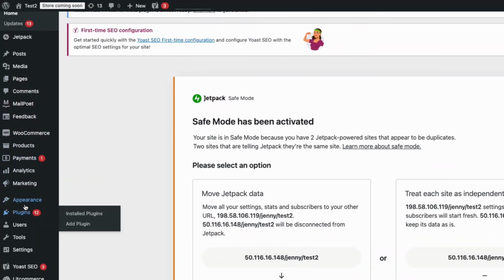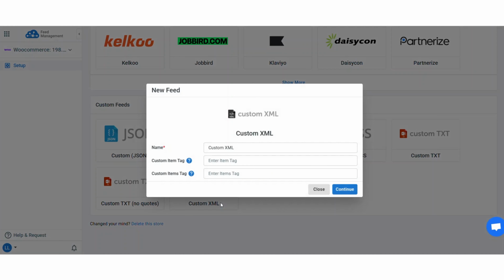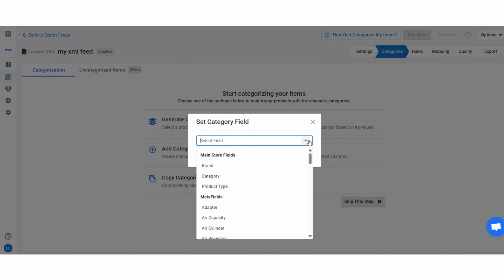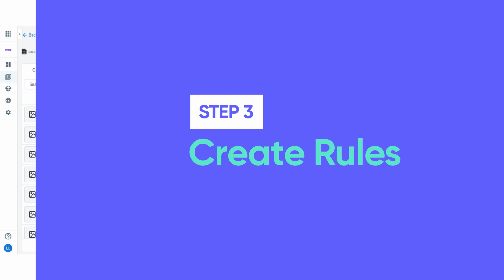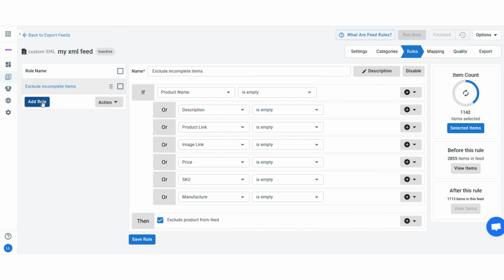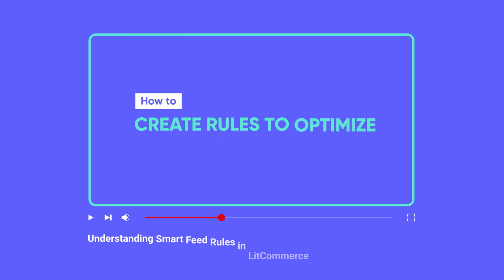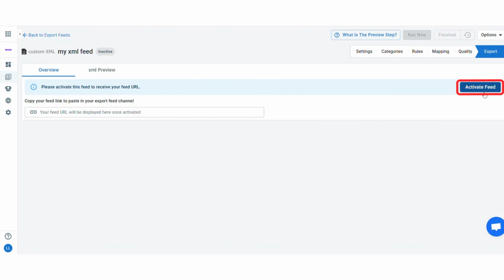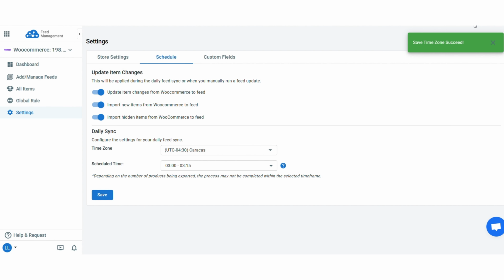How to Create a Custom WooCommerce XML Feed - Quick & Easy Guide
Want to create a custom WooCommerce XML feed to share your product information for partner websites, niche channels, or even your internal team? In this video, we’ll walk you through easy steps to set up an XML feed in WooCommerce.

Plus, the good news is: the LitCommerce product feed management tool for creating XML feed now comes with a FREE FOREVER PLAN for all new users — no time limits, no hidden fees, and no credit card required!

You’ll get:
✅ Up to 50,000 SKUs
✅ 10 Active Feeds
✅ 1 Daily Sync
✅ Unlimited usage time!

With LitCommerce, you can seamlessly connect your main store (Shopify, Wix, WooCommerce, and more), automatically import your product data, organize and optimize it, and transform it into a ready-to-use product feed. It simplifies selling across multiple channels, all in one place.

LitCommerce in an all-in-one solution for seamless multichannel selling. With two powerful tools -  Multichannel Listing Tool and Product Feed Management - you can list, sell, manage, and advertise your products across top marketplaces and platforms like Amazon, eBay, Etsy, TikTok Shop, and Facebook from a single dashboard. Save time, reduce errors, and boost your sales with LitCommerce!